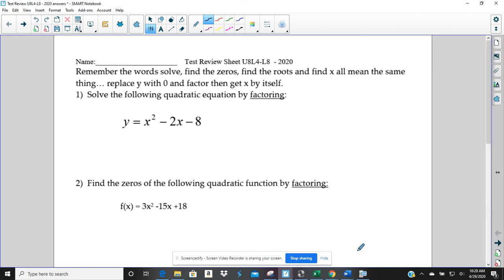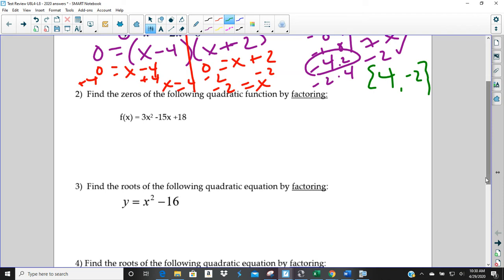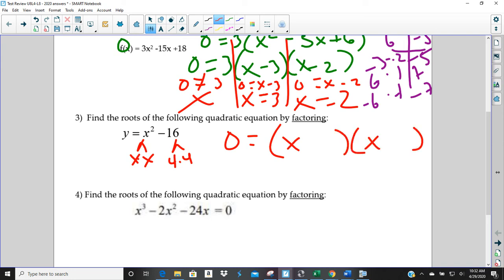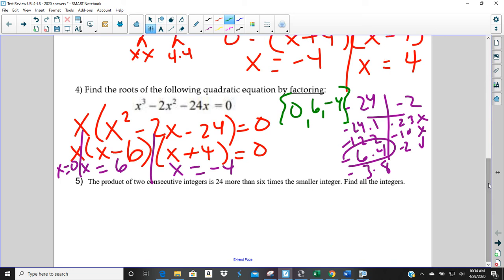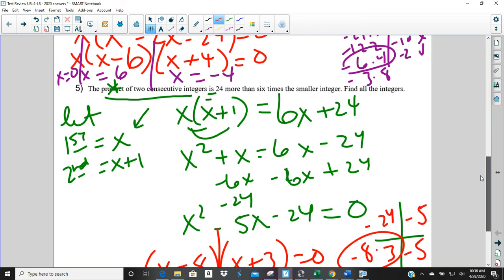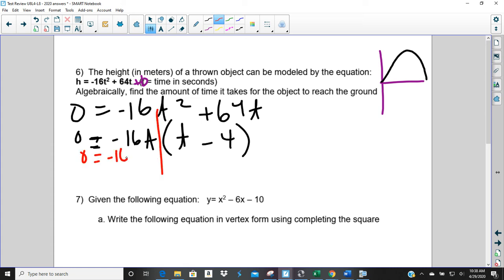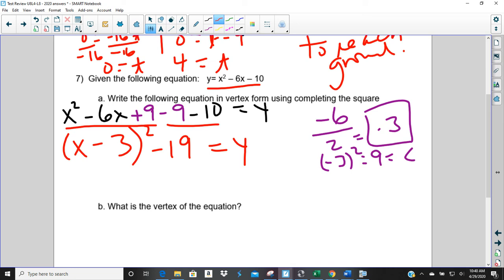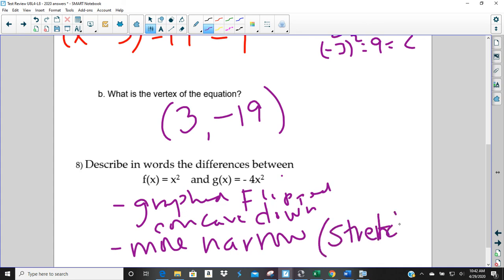4-29 Test Review U8L4-L8